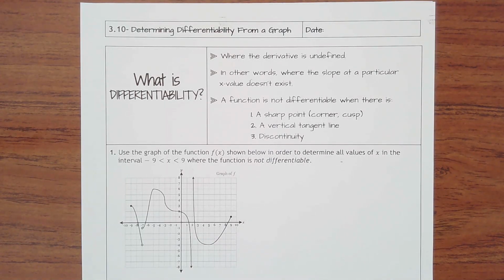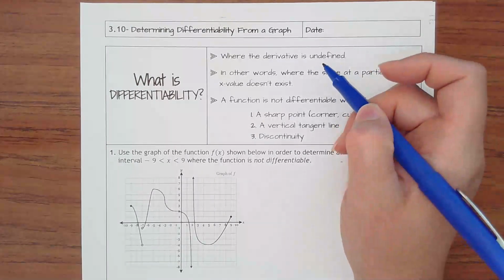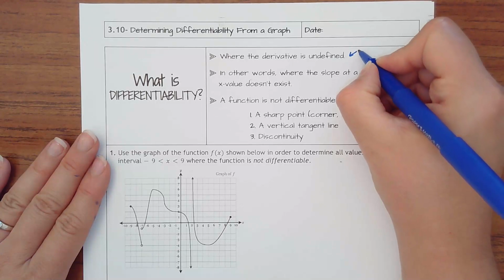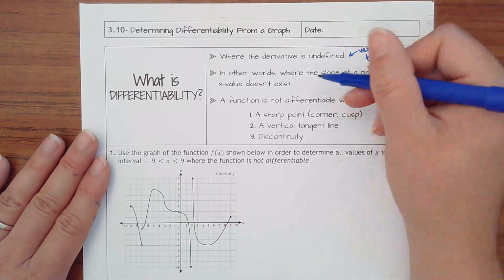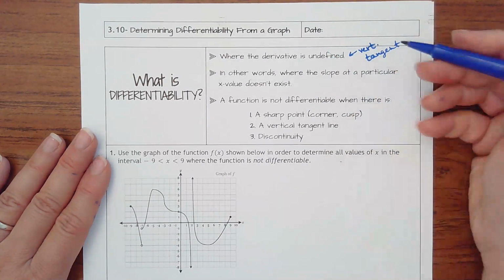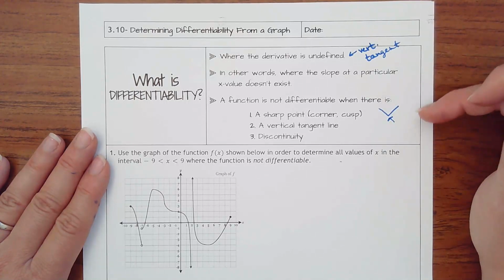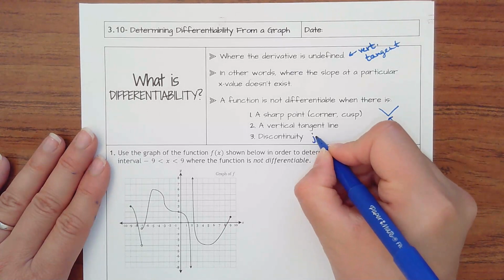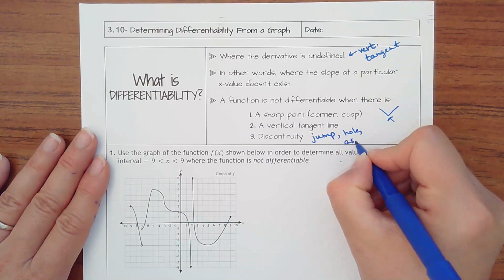3.10- Determining Differentiability from a Graph